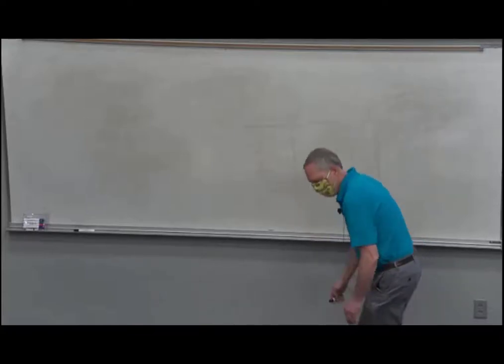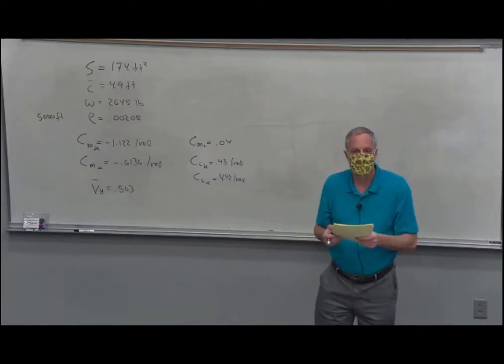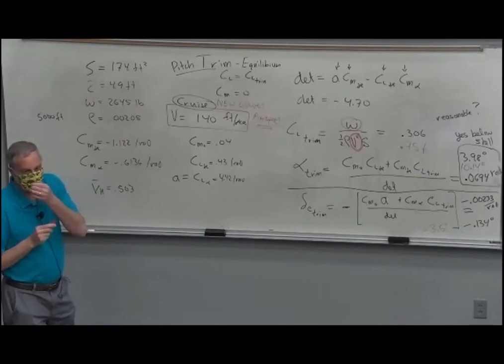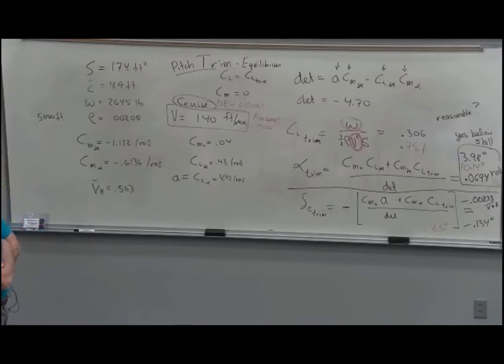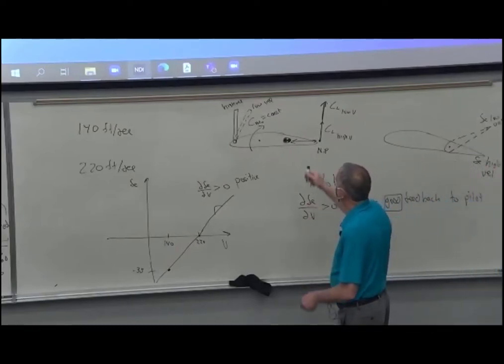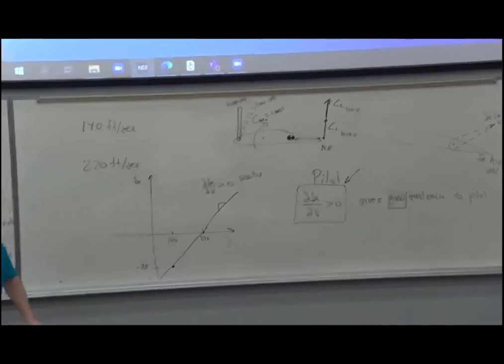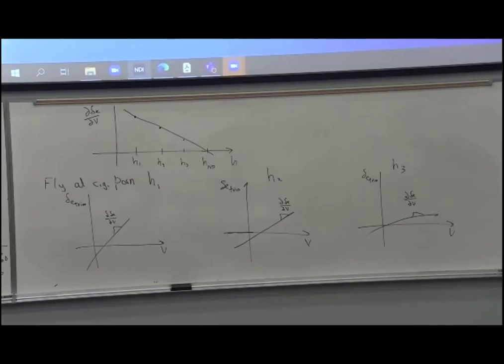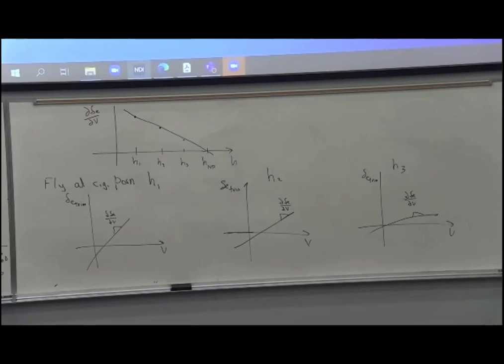AE514 Lecture 3 01 2021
Elevator Trim Example on 4 place aircraft, Pilot feedback via change in elevator w.r.t. airspeed.